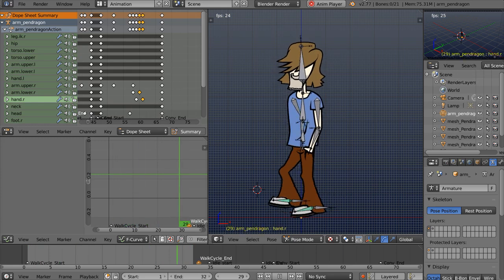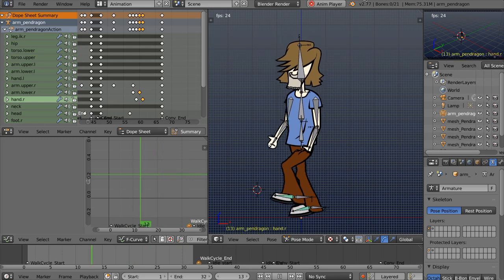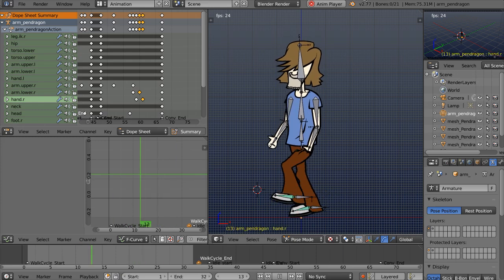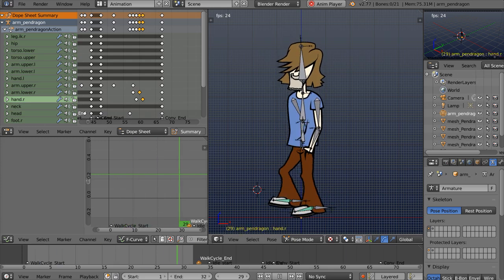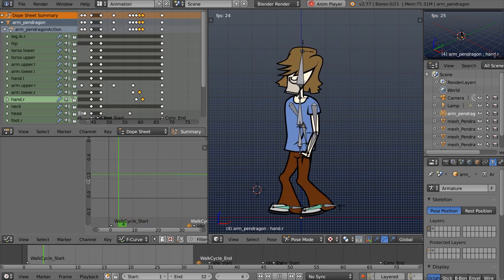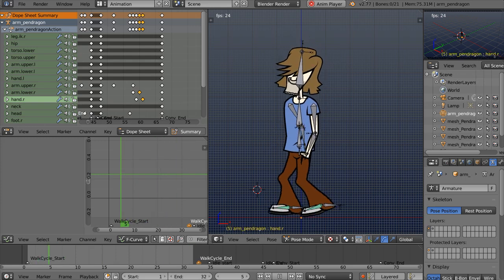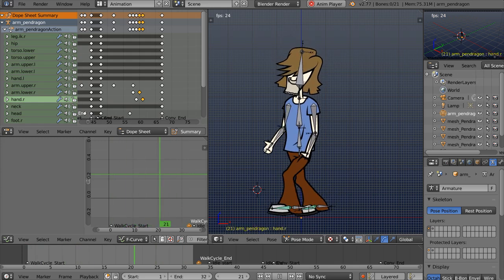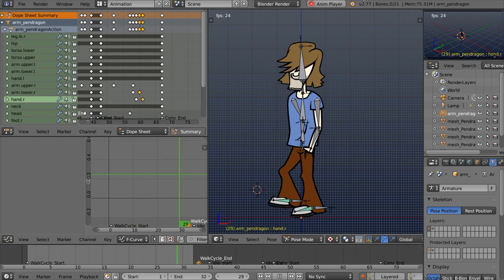2D Character Animation in Blender - (3dm Promo)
In 2D Character Animation in Blender, Alan Thorn outlines a solid, step-by-step workflow for building, mapping and animating appealing game characters that perform well and work effectively in a game engine. See how to model precisely from imported reference images to make an interesting character. Learn how to unwrap and texture character models using Blender's powerful mapping tool-set. Then explore how to rig and configure your character, complete with Inverse Kinematics, to create realistic motion. And then animate a walk cycle for your character, which can be repeated seamlessly. Finally, see how to import your character to the Unity engine for performance in-game. By the end of this course you'll understand a flexible and powerful workflow for making 2D characters that bring your games to life...